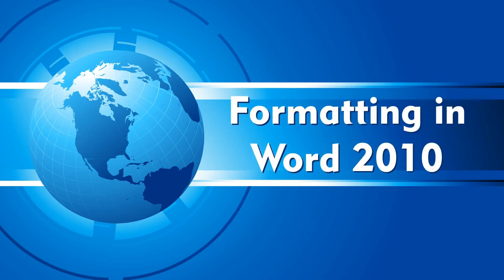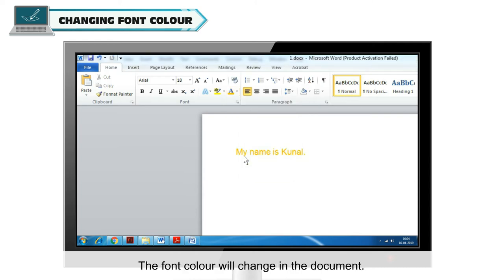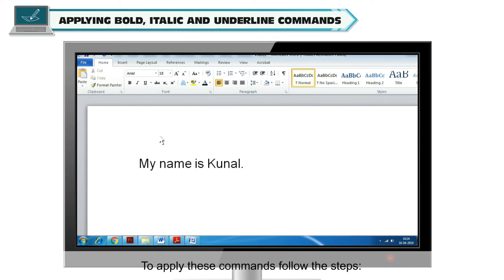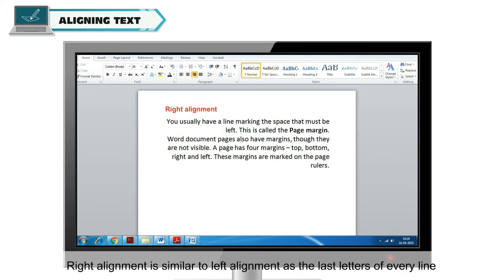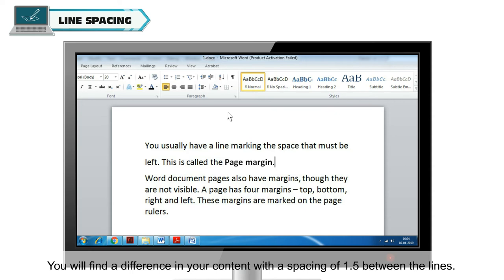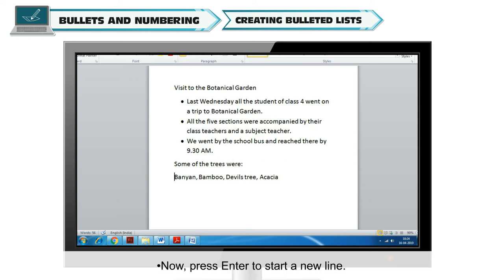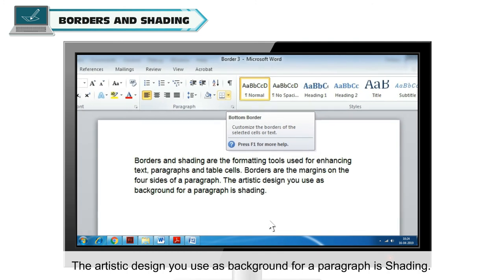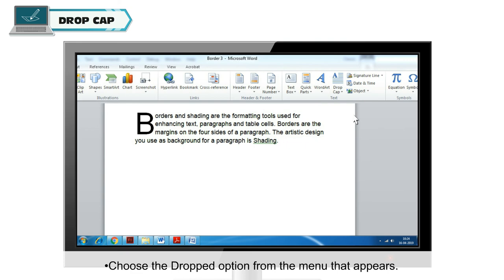FORMATTING IN MS WORD 2010 CLASS-4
TOPIC  : ( FORMATING IN MS WORD 2010  )
CLASS : 4